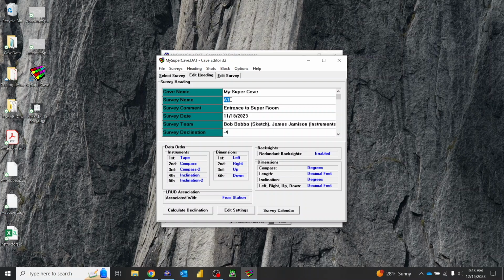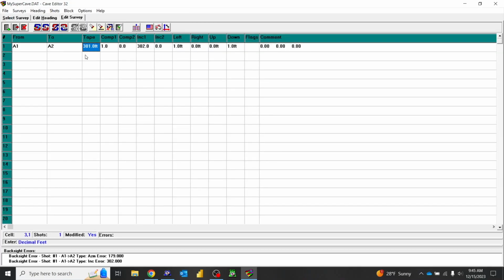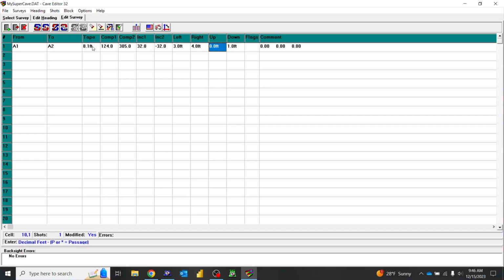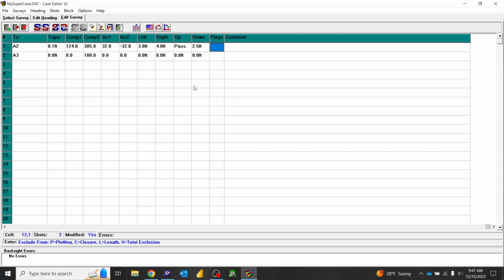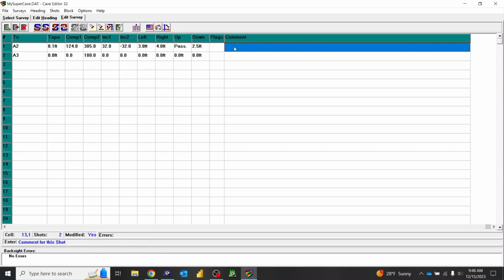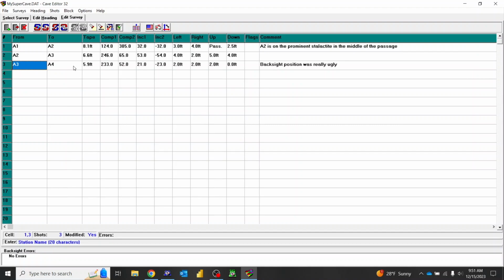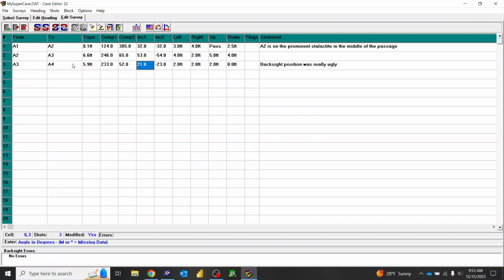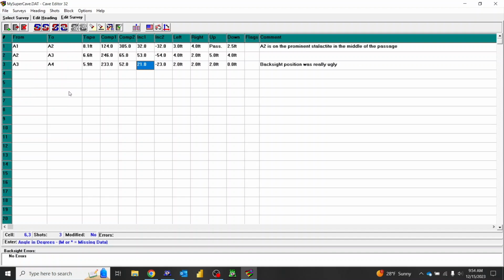Lesson 3 - Entering Survey Data in Compass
Now that your Compass file is set up it is time to start entering your data. In this lesson we'll walk through how to do that.